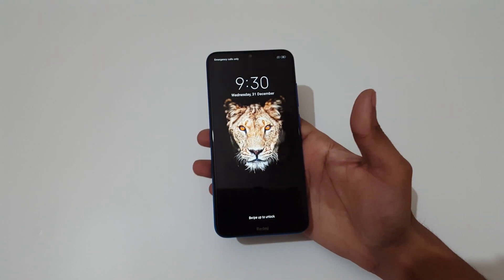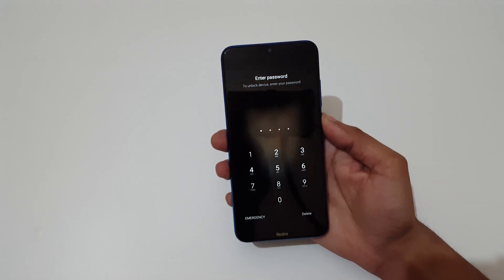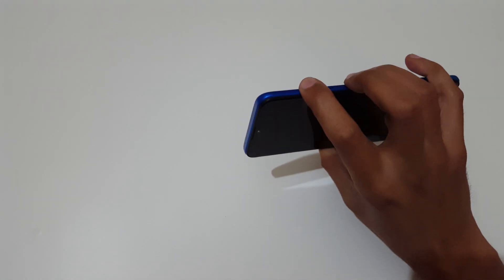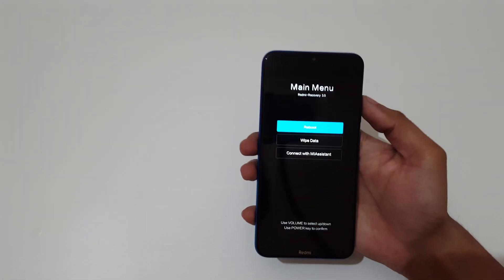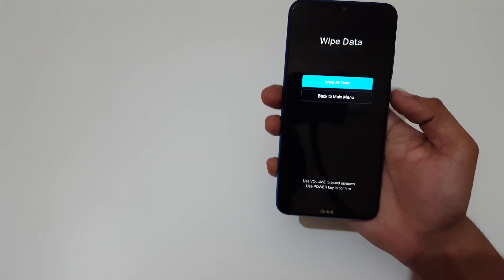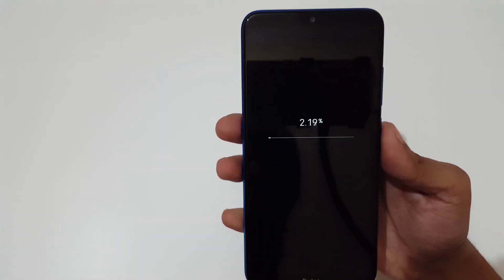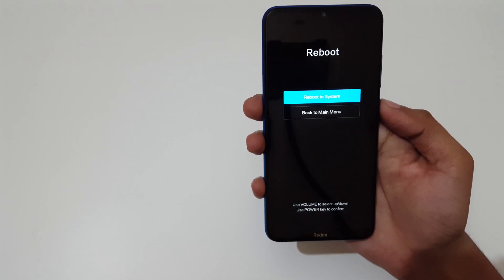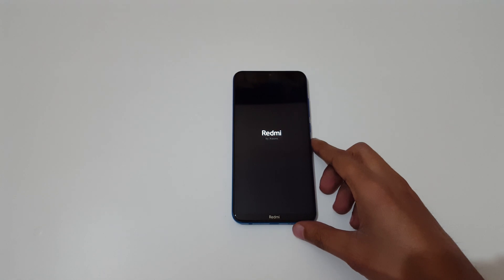How to Hard Reset Redmi 8A Dual - Forgotten Password/Factory Reset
how to Hard Reset Redmi 8A Dual Smartphone. if you forgot the security password of your Redmi 8A Dual. This will work for Redmi 8A Dual and any other Xiaomi Redmi Smartphones. [Factory reset/wipe all data]